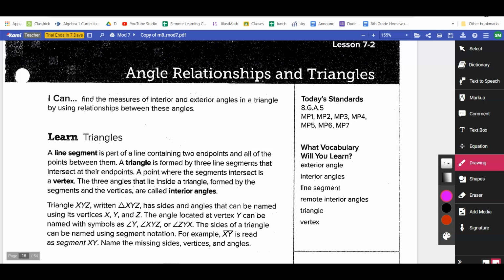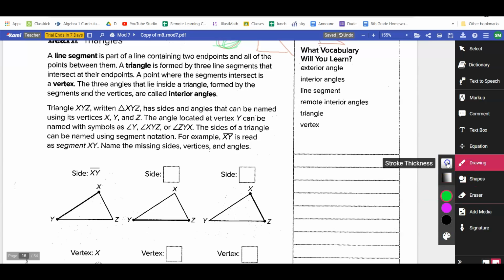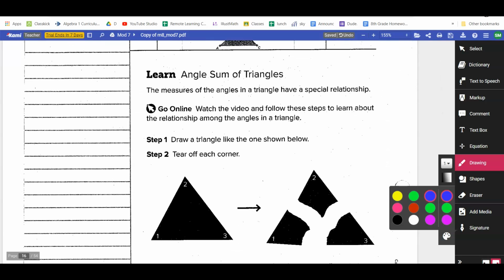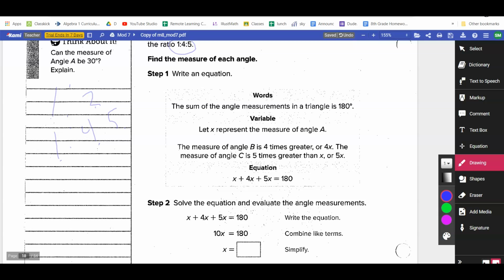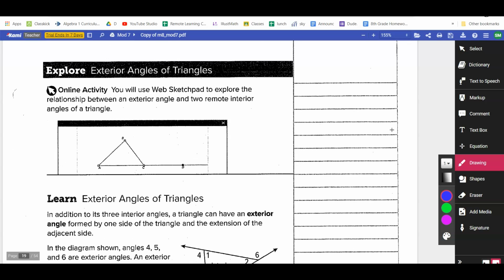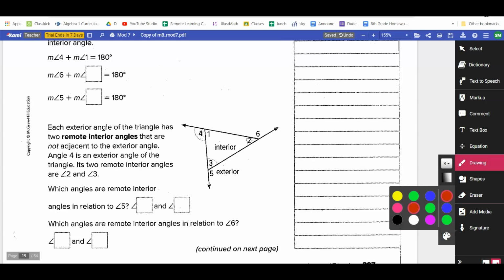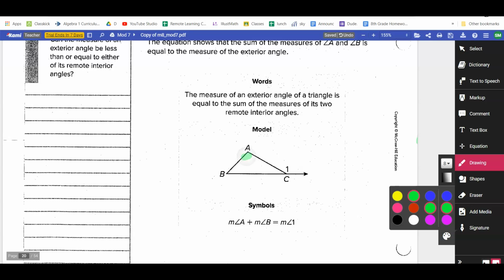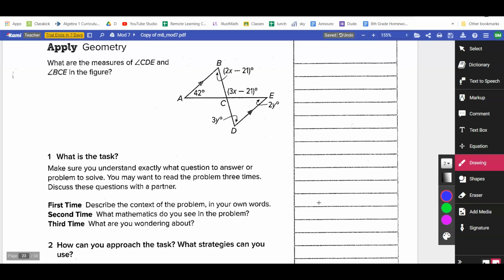m8 mod 7.2 angle relationships